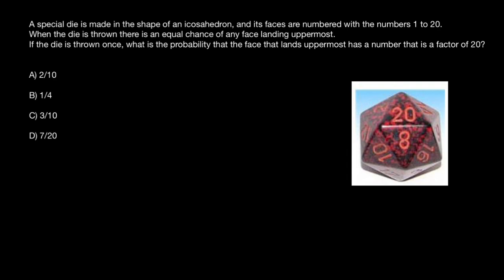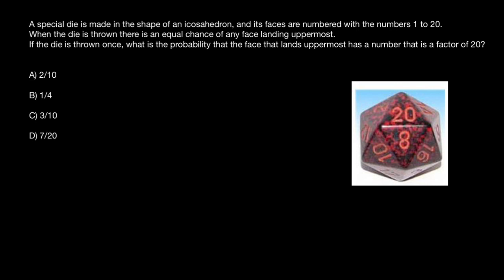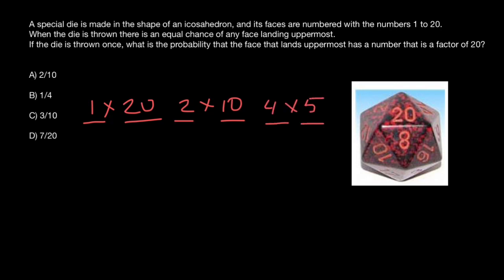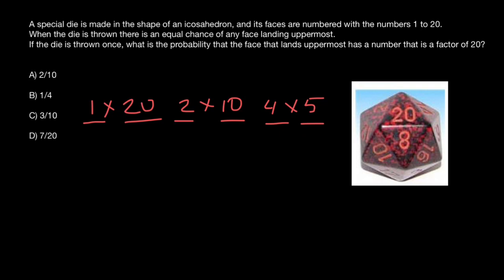Probability for beginners (factors of the number)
Probability is simply how likely something is to happen. Whenever we're unsure about the outcome of an event, we can talk about the probabilities of certain outcomes—how likely they are.

The factor of a number is a number that divides the given number completely without any remainder. The factors of a number can be positive or negative. For example, let us find the factors of 8. Since 8 is divisible by 1, 2, 4, and 8, we can list the positive factors of 8 as, 1, 2, 4, and 8.

Problem:

A special die is made in the shape of an icosahedron, and its faces are numbered with the numbers 1 to 20.
When the die is thrown there is an equal chance of any face landing uppermost.
If the die is thrown once, what is the probability that the face that lands uppermost has a number that is a factor of 20?

A) 2/10
B) 1/4
C) 3/10 *
D) 7/20